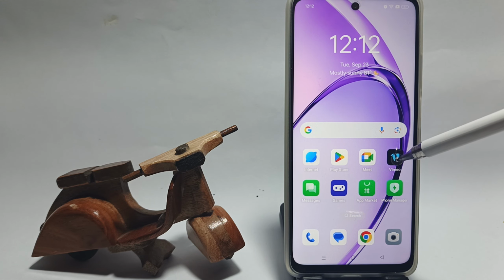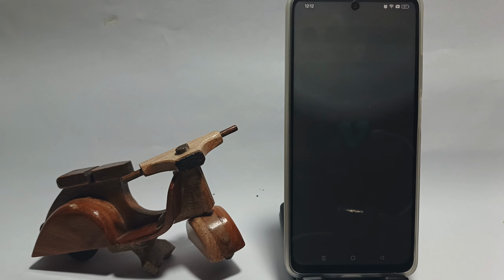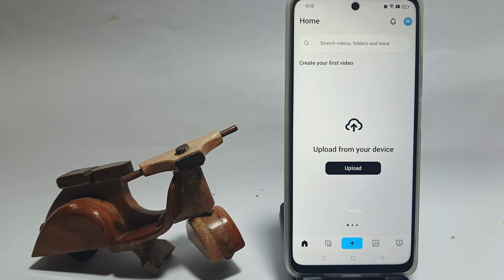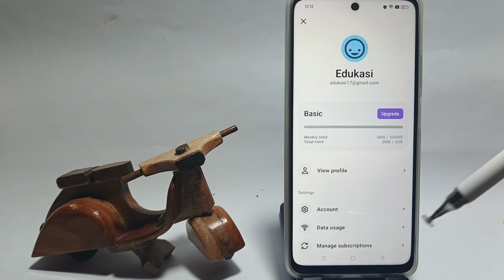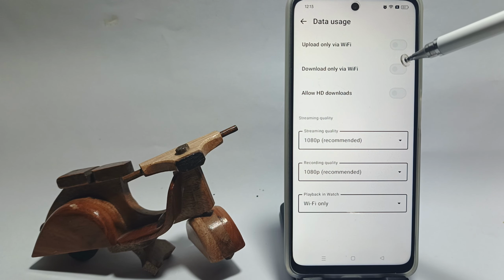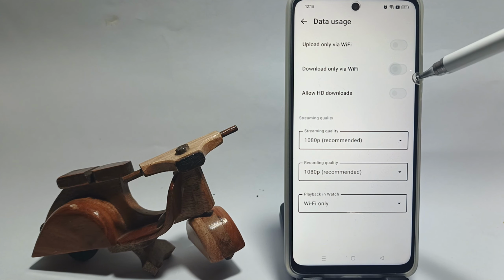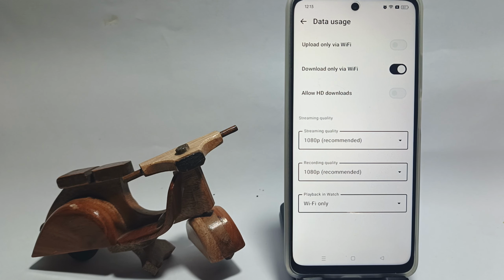How To Turn On Download Only Via Wifi On Vimeo App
This video is relevant:
how to turn on download only via wifi
vimeo app
how to turn on download only via wifi on vimeo
how to turn on download only via wifi vimeo app
tutorial turn on download only via wifi on vimeo app
how to activate download only via wifi on vimeo app
enable download only via wifi on vimeo app
turn on download only via wifi vimeo